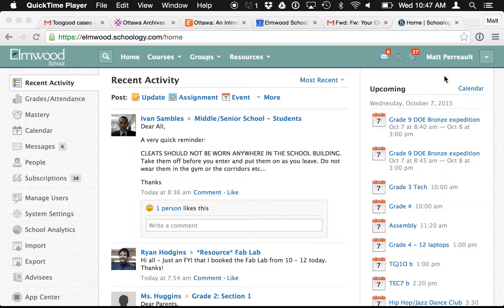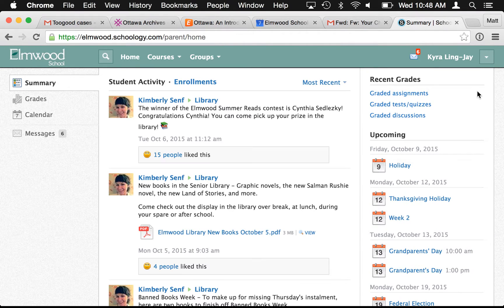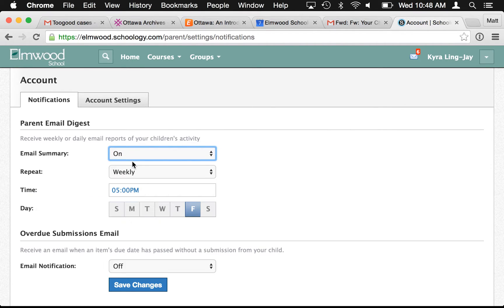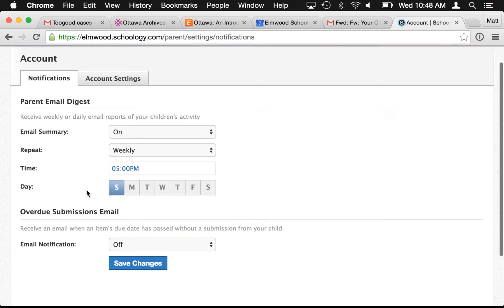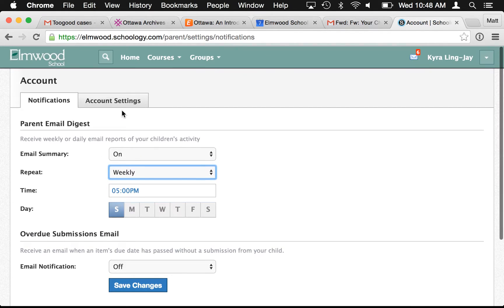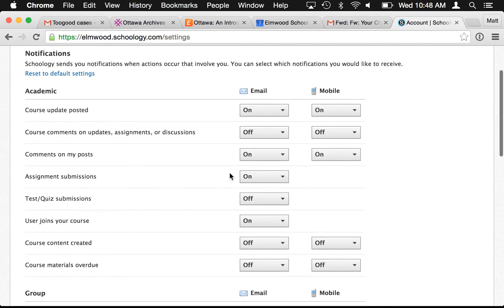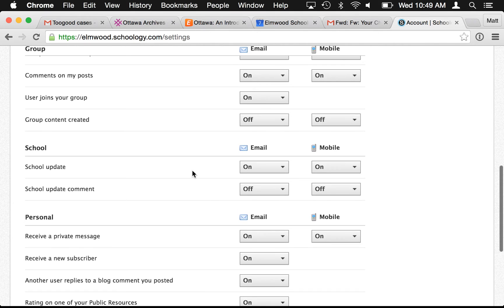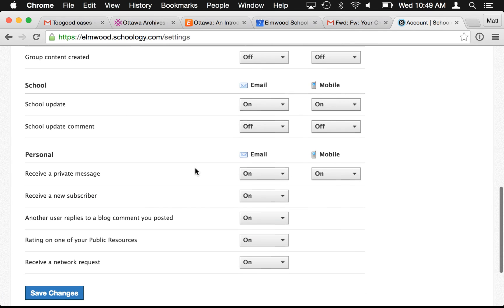How To Turn on a Schoology Weekly Email Summary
This video shows you how you can turn on a weekly email summary for your children within Schoology.